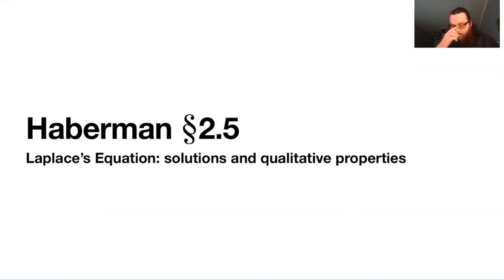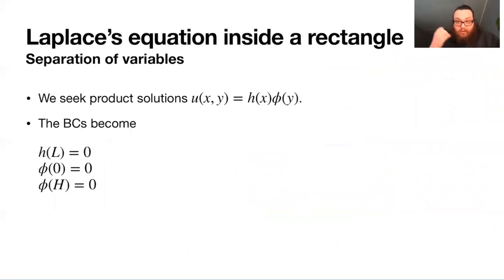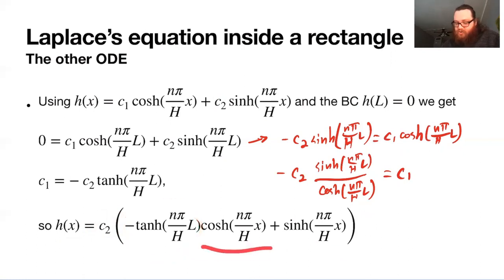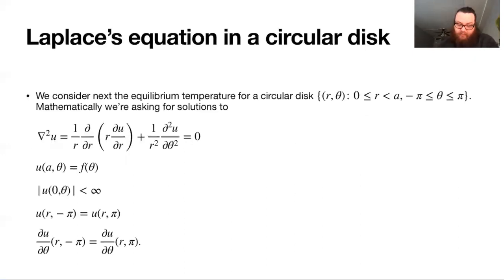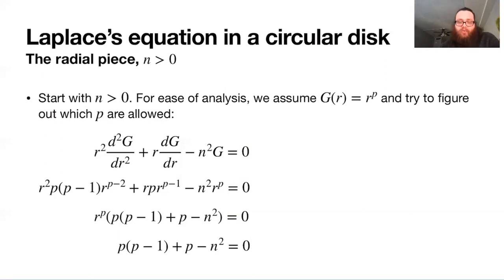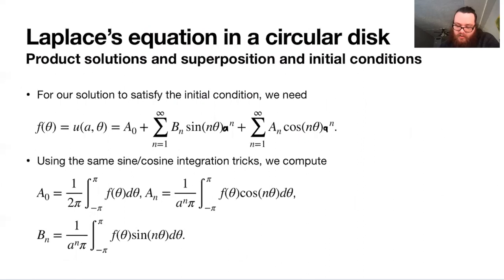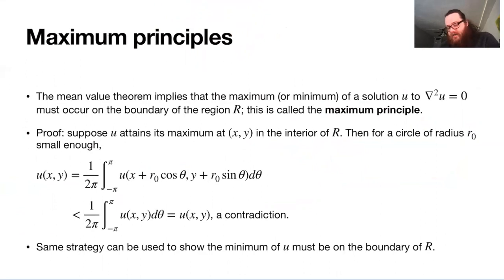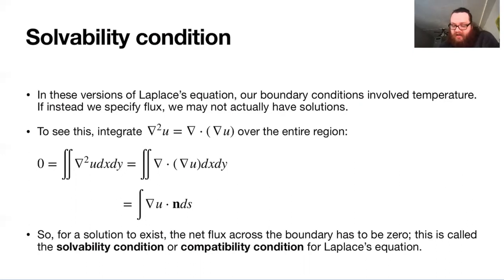Haberman 2.5 - Laplace's equation: solutions and qualitative properties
0:00 Introduction
2:38 Laplace's equation in a rectangle
3:30 rectangle - boundary conditions
13:17 rectangle - separation of variables
19:32 rectangle - solving the y-dependent ODE
29:14 rectangle - superposition
38:04 Laplace's equation in a disk
44:26 disk - separation of variables
49:20 disk - solving the r-dependent piece
1:00:29 disk - superposition
1:07:16 Qualitative properties of (solutions to) Laplace's equation
1:12:03 qualitative - maximum principle
1:19:26 qualitative - well-posedness and uniqueness
1:28:09 qualitative - solvability condition